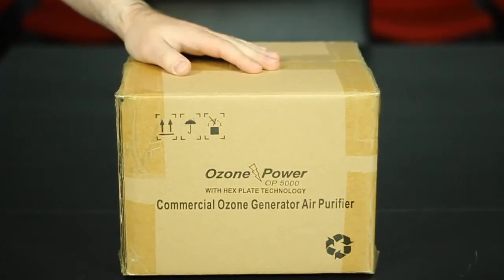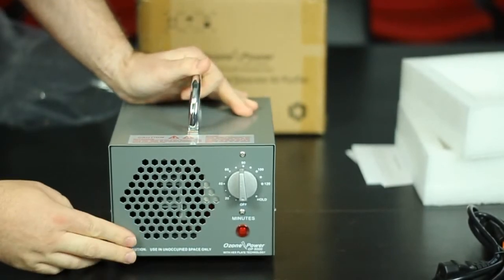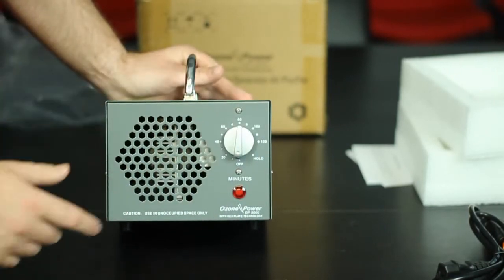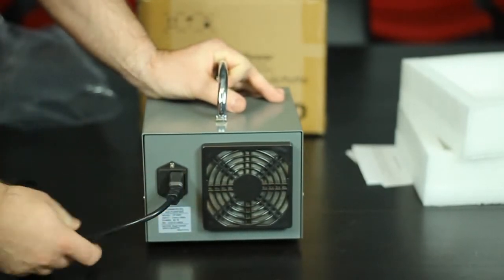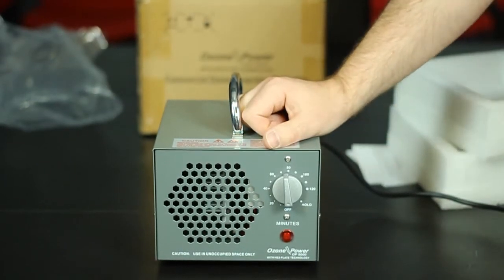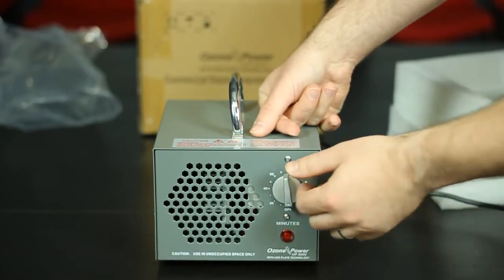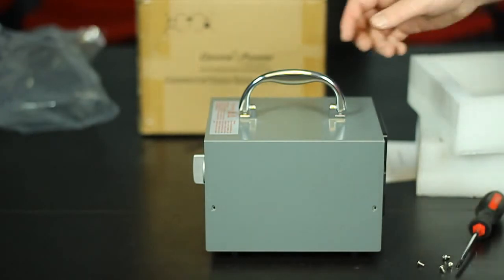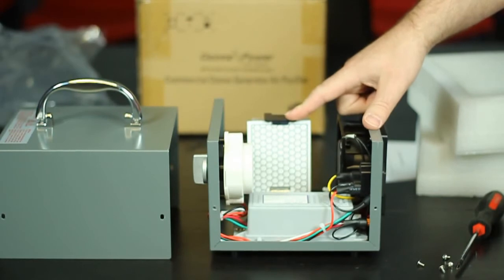Introduction to the OP3500 & OP5000 Ozone Generators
Introduction to the OP3500 & OP5000 Ozone Generators by Ozone Power.